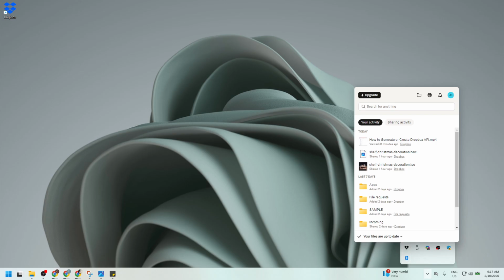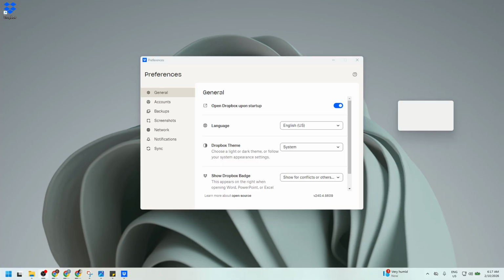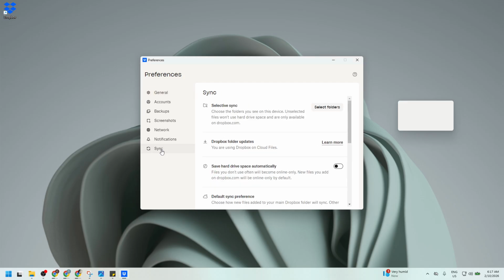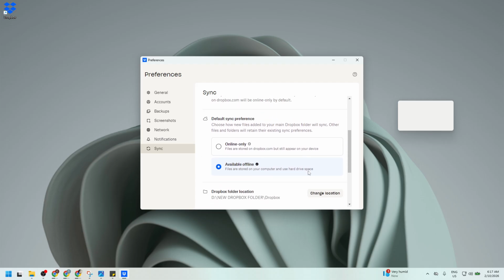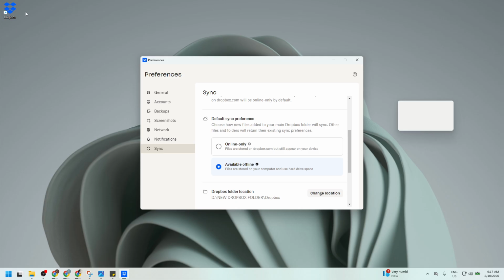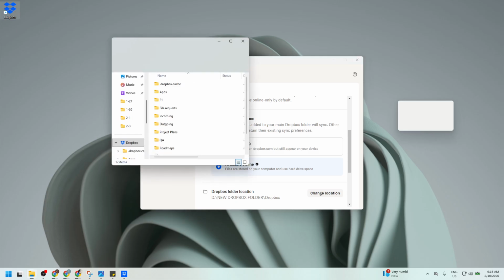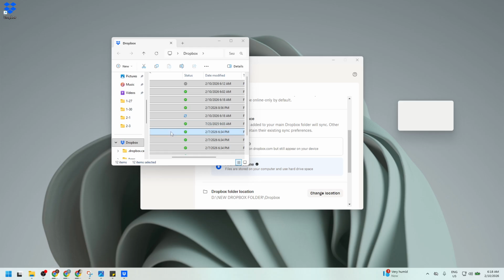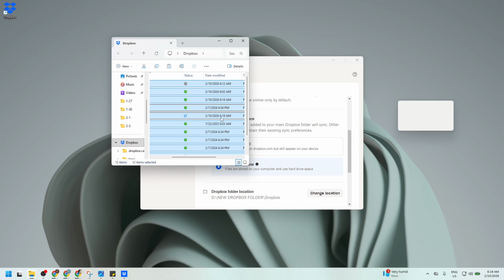How to Export All Your Dropbox Data with Dropbox Data ExportTakeout [2026 Full Guide]